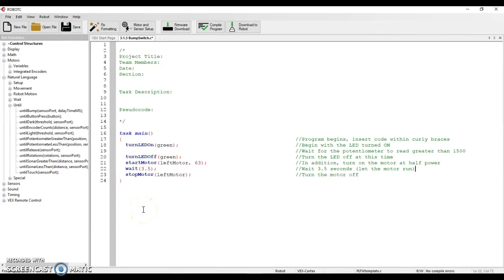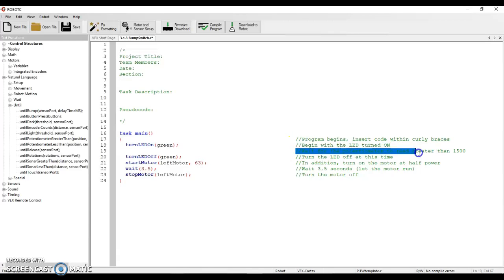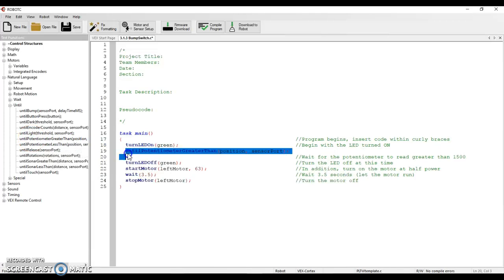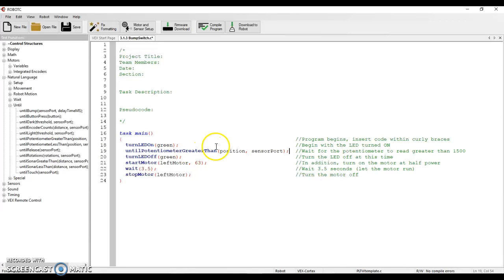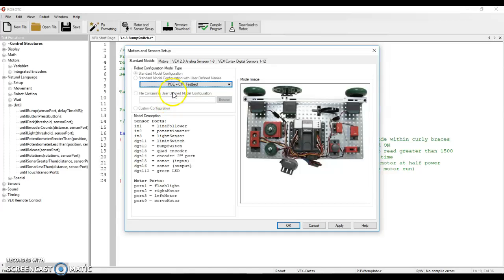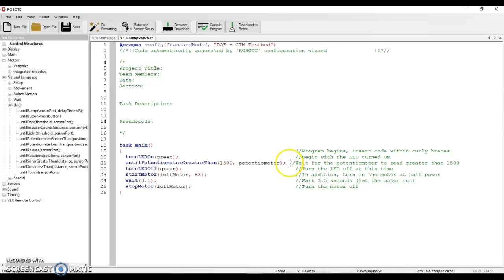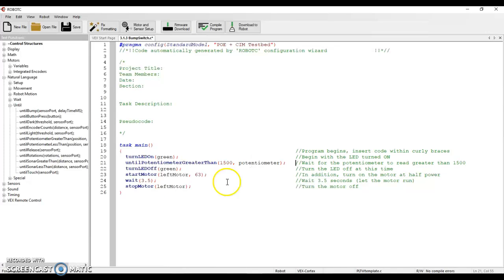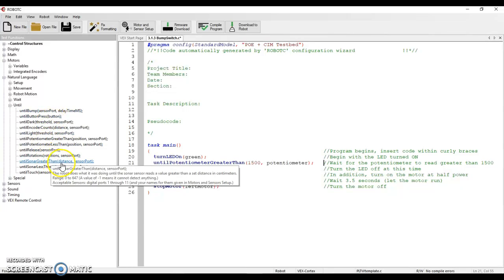PLTW POE 3.1.3 - UntilGreaterThan Command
This is a short video over the UntilGreater command that we use with, say, a potentiometer in PLTW Natural Language with RobotC. This is a follow-up to the UNTIL command that we used with the bump switch in the last tutorial.